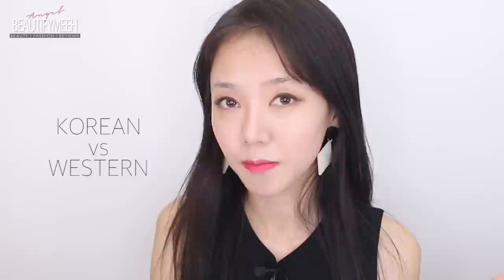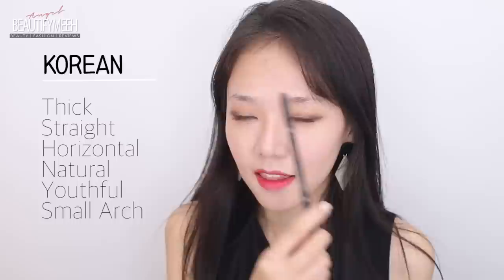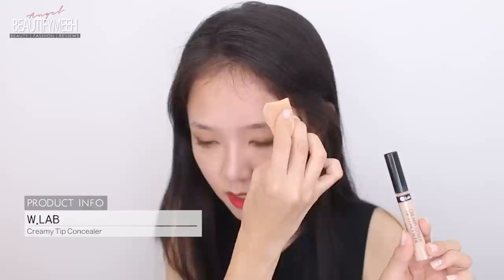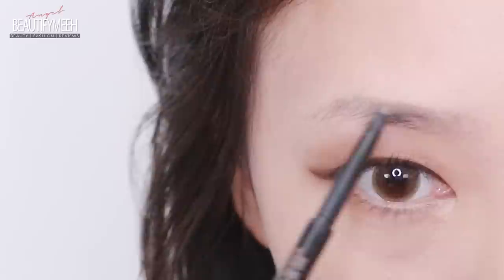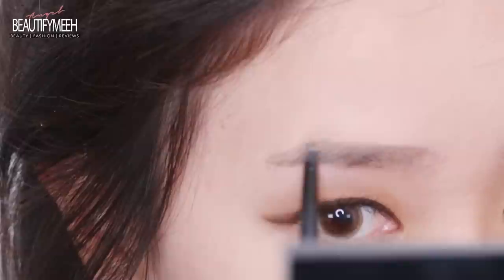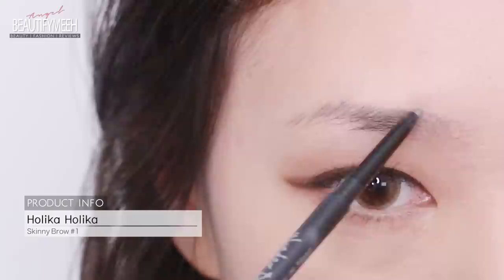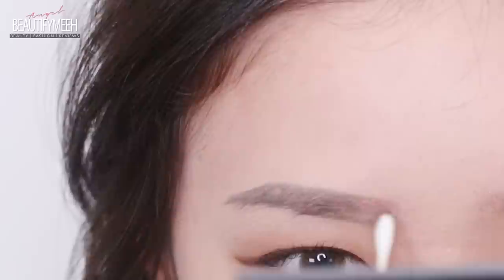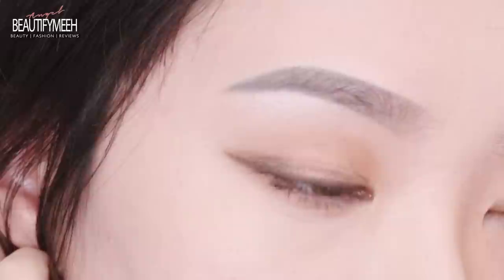EYEBROW TUTORIAL | WESTERN vs KOREAN 미국/한국 눈썹 비교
hey guys! I love doing eyebrow tutorials and many of you guys request for updated one each year! This time I wanted to do something fun and compare eyebrow trends that I saw while living in Korea and when I use to live in America. (people around me, media, celebrities, beauty tips). Which trend do you guys prefer? The straighter or arched brows? Let me know down below!

[PRODUCTS MENTIONED ♥]

W.LAB Creamy Tip Concealer
Holika Holika Skinny Brow #1
Urban Decay Naked 1 Palette "virgin"